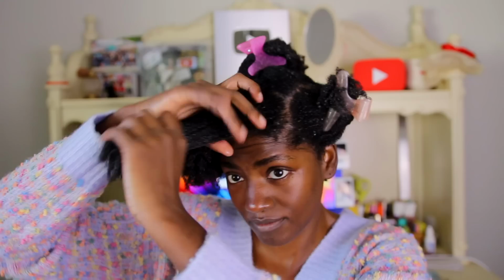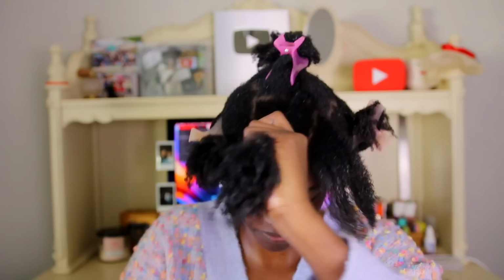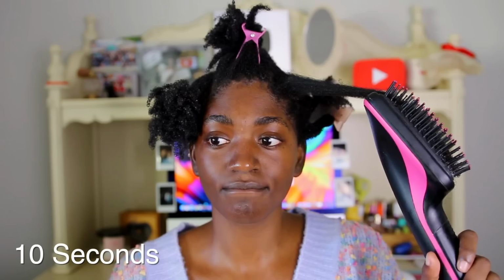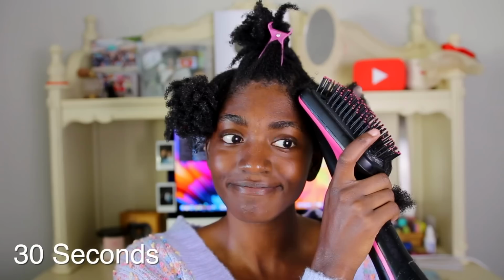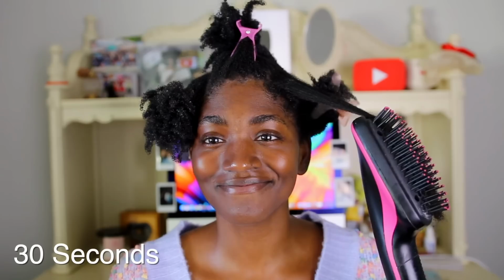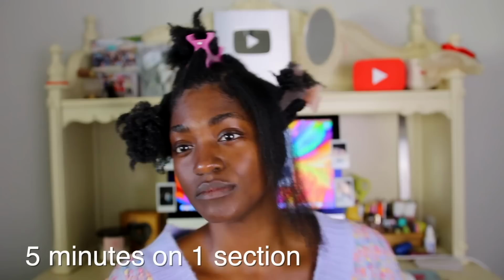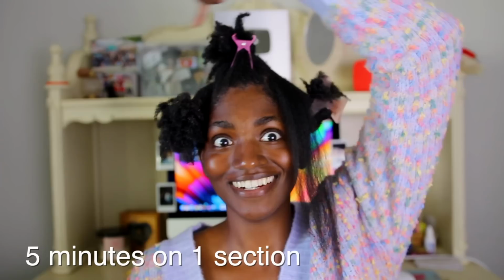I've been doing 4C Blowouts WRONG. Oooh, cool cool c-cool cool. | Blowout on 4C Natural Hair at Home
So this is the best 4C Natural hair blowout routine EVER. I got this blowout on natural hair at home using my trusty Revlon hair dryer brush. I linked it below for ya.
Blow Dryer Used in this video (and in my life because I love it):
*REVLON BLOWDRYER
**PRODUCTS USED**
🌿💁🏿‍♀️✨*PRE-POO*
*SPRAY BOTTLE
*FRESH ALOE LEAF: …..the sto’ (farmers markets are your best bet imo)
*ALOE VERA JUICE
*OLIVE OIL
*SWEET ALMOND OIL
☀️💁🏿‍♀️✨*HEAT*
*REMINGTON HAIR DRYER
*SOFT HOODED HAIR DRYER *I couldn't find my exact one
*TURBI TWIST: Mine broke. Easily. On my teeny head. I don't recommend at this time.
💦💆🏿‍♀️💦*WASH*
*EDEN PEPPERMINT & TEA TREE SHAMPOO
*CREME OF NATURE PURE HONEY DRY DEFENSE CONDITIONER
*DETANGLER BRUSH
✨🧖🏿‍♀️✨*CONDITIONING*
*AMLA POWDER
*HIBISCUS POWDER
*ALOE VERA JUICE
*SWEET ALMOND OIL
💨💁🏿‍♀️✨*BLOW OUT*
*GRAPESEED OIL
*TRESEMME SILICONE HEAT PROTECTANT (I don't currently use but you can! Wash you hair with SERIOUS surfactants after your style is done. Gotta remove those silicones!)
*REVLON BLOWDRYER